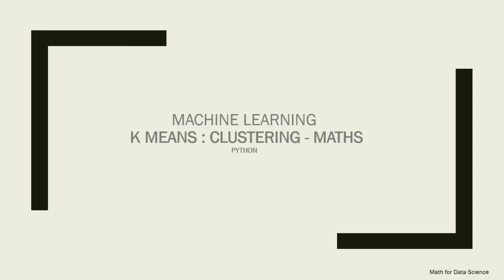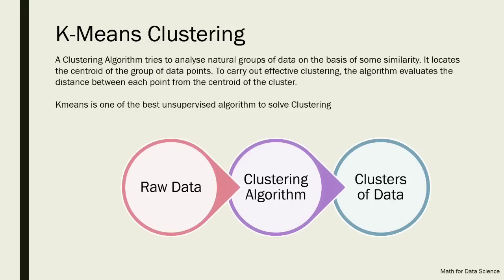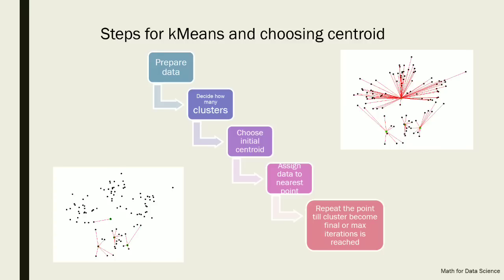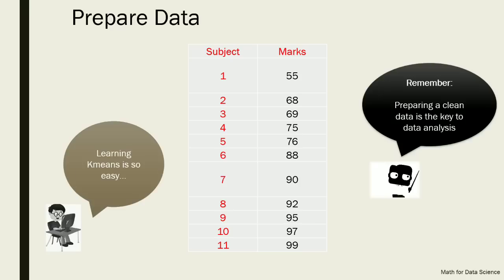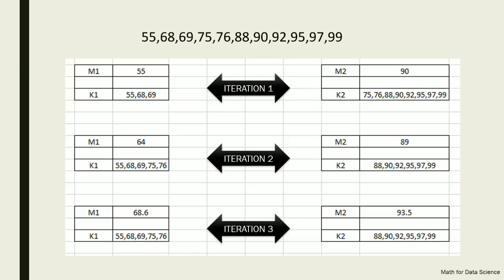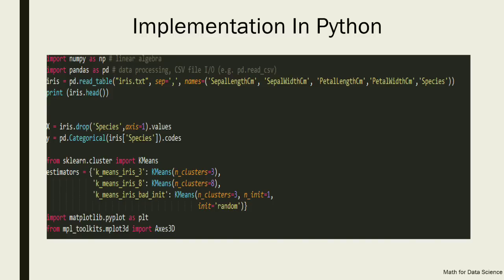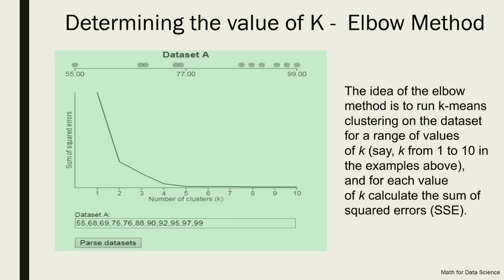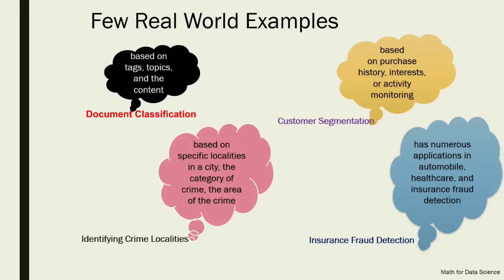Machine Learning - kmeans clustering with Python .PB10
Parmita Biswas gives an introduction to this unsupervised machine learning topic with Python